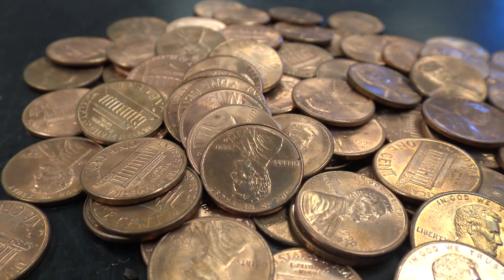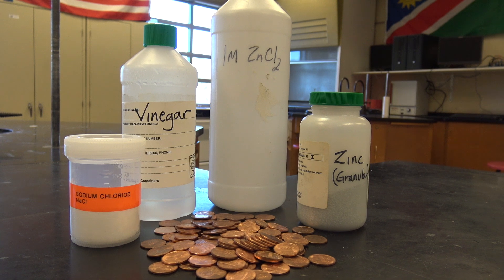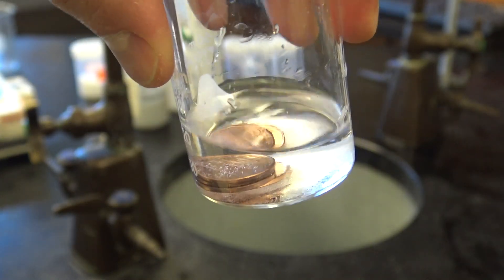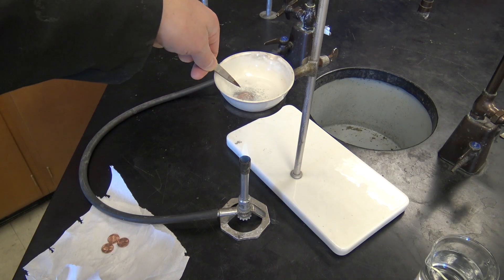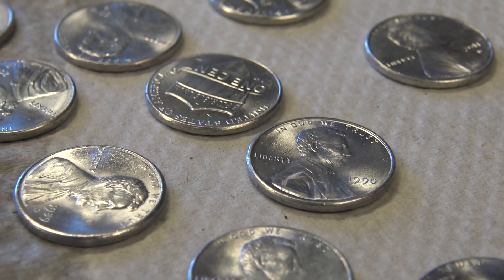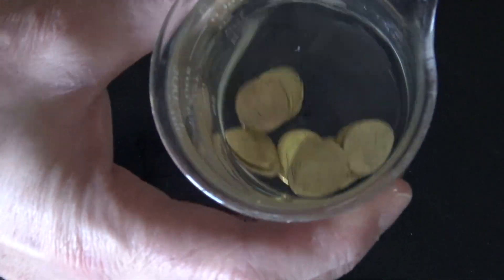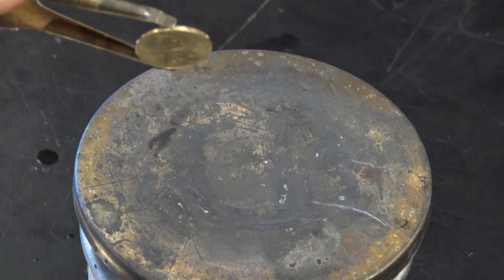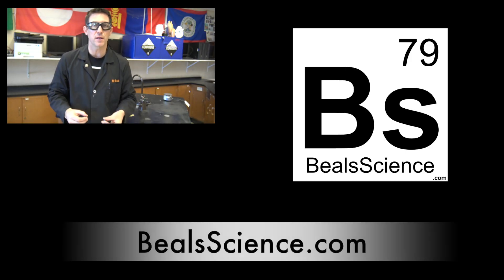How to Make Gold Pennies!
Learn how to turn pennies into silver pennies and into gold pennies with this science experiment from Beals Science. Craig Beals explains how to plate a penny with zinc to make a "silver penny" and then heat it to make a brass allow that looks like a "gold penny".

I often hear, "Is this legal?" Yes, it is legal to plate a US penny with zinc or to turn it to copper. But, do not try to sell the "silver" or "gold" pennies to others for the value of silver or gold - that is where you could get into trouble!

This experiment was performed by a trained professional in a secure and safe environment. Any person who uses this experiment and procedure does so at their own risk.